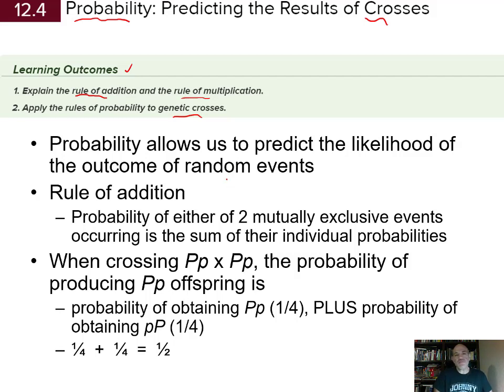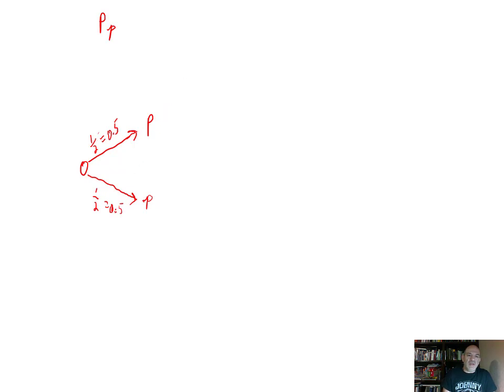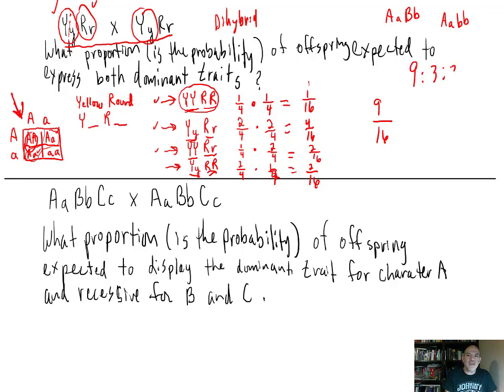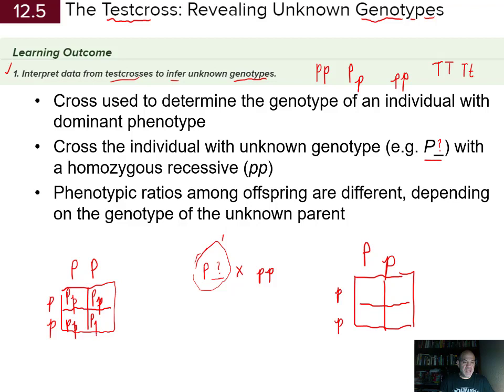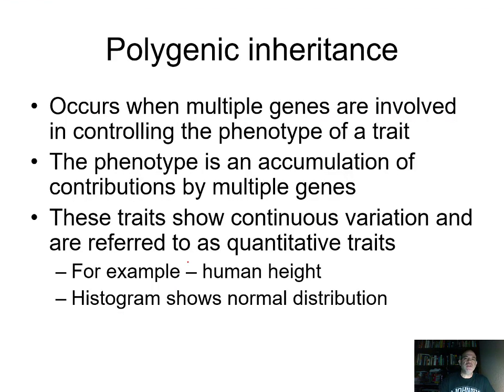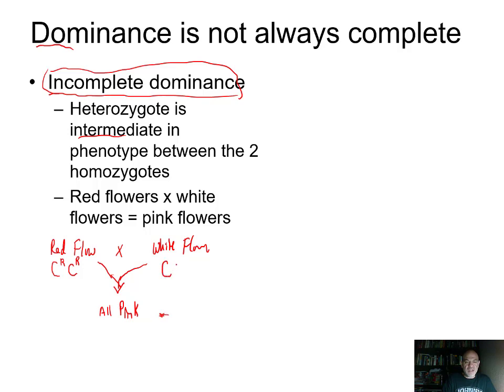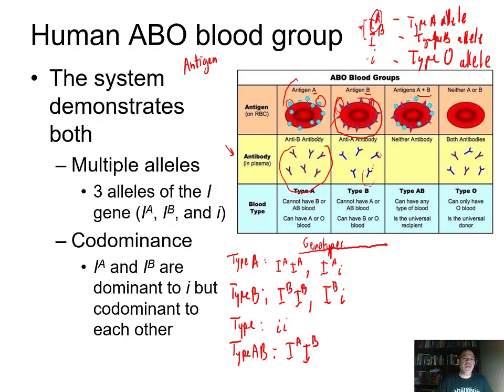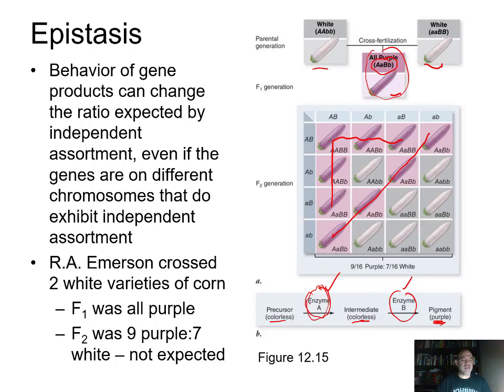BIOL 1406 Lecture 12 Patterns of Inheritance Pt 2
12.4 Probability: Predicting the Results of Crosses (0:00)
12.5 The Testcross: Revealing Unknown Genotypes (30:45)
12.6 Extensions to Mendel (42:49)